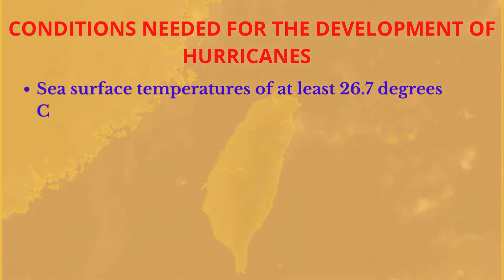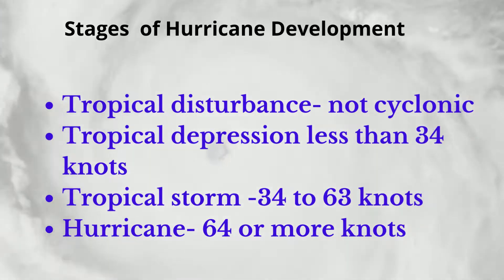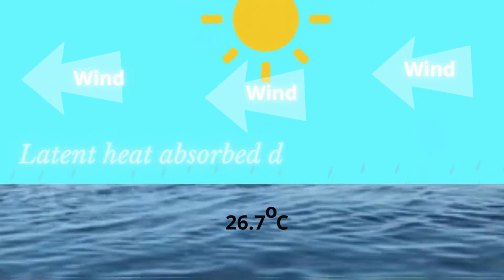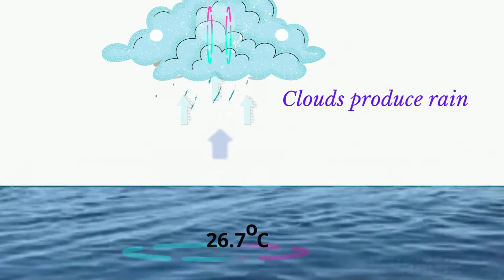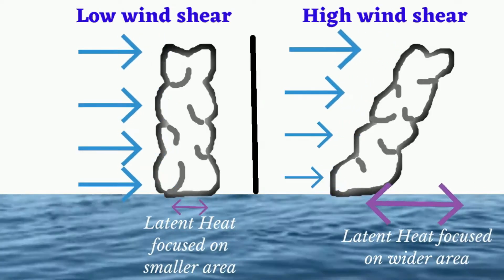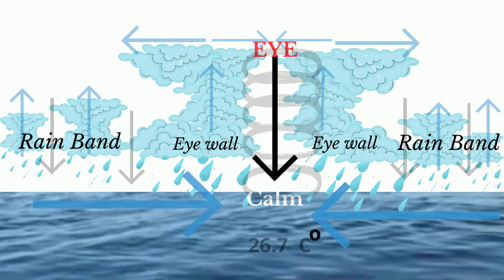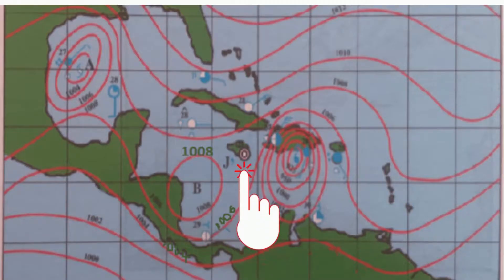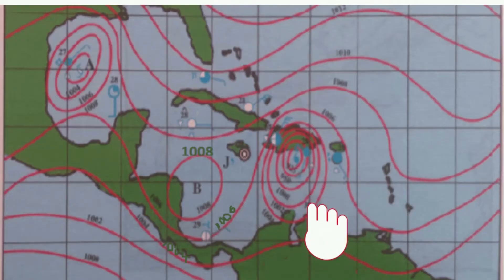Understaning the Formation and weather associated with hurricane in the Caribbean (CSEC GEOGRAPHY)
In this video, you will learn about how hurricanes form, the conditions under which the y form and the weather conditions they bring.